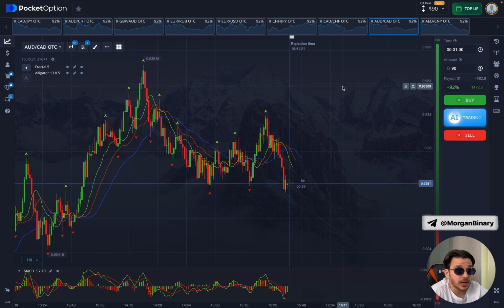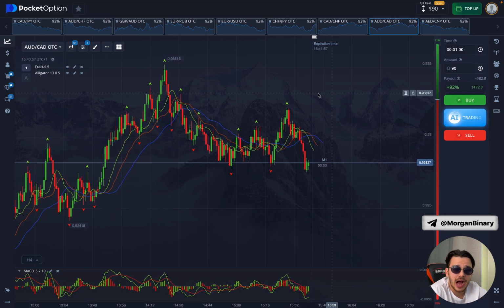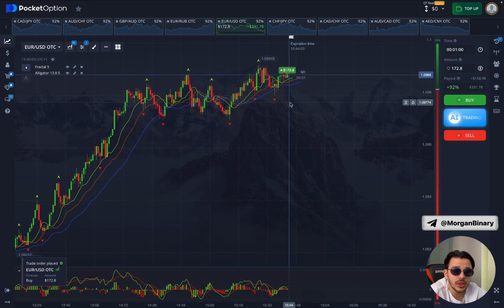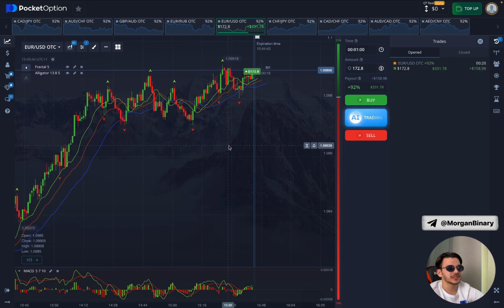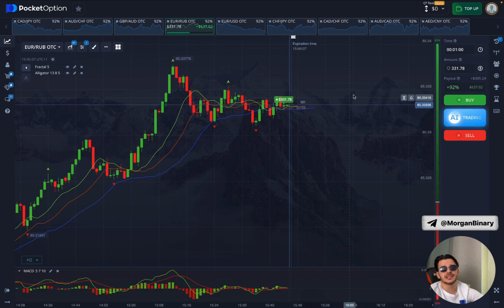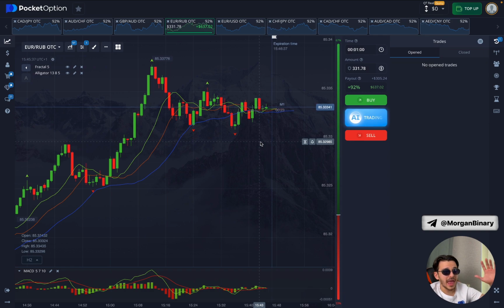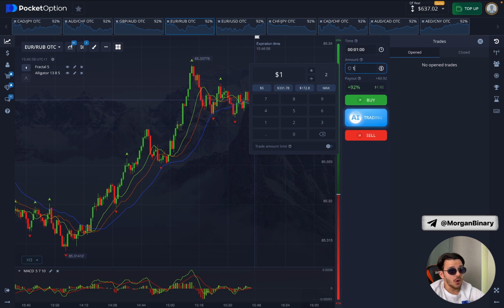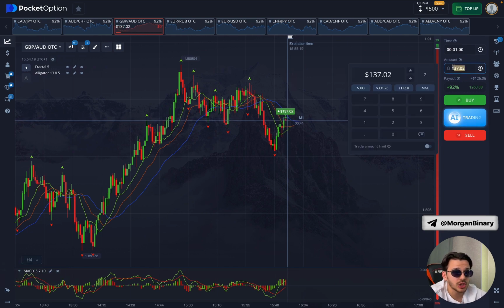Make Money Online Fast With Binary Options Strategy ! Pocket Option Live Sesions!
In this video I will show you how to make money fast online using binary options trading strategy. We will go through the entire pocket option live trading procedure together, where you will learn how to apply pocket option strategy for effective trading. These strategies have been tested by me and are generating good returns. We will do live pocket option trading where I will show you all the nuances and tell you how to avoid mistakes. If you are a beginner I recommend you to start with this binary options trading strategy where I explain the basics. This trading strategy is a basic strategy and will be suitable not only for pocket option, but also quotex or iq option.

In this video: money online fast with binary options, make money online, make money, binary options strategy, binary options, pocket option live sesions, live sesions

Timeline:
00:00 Copying my signals brings wins in binary options trading
00:20 Starting session with $90 on pocket option
01:43 Short entry at $90 using binary options trade binary
02:44 My Telegram helps boost your financial education
02:54 Long $192 with tested pocket option trading strategy
04:16 All in $331 long on live pocket option trading
05:26 $137 long testing pocket option strategy
06:36 $63 long trade in binary trading live
07:36 Ended session with $821 via pocket option live trading